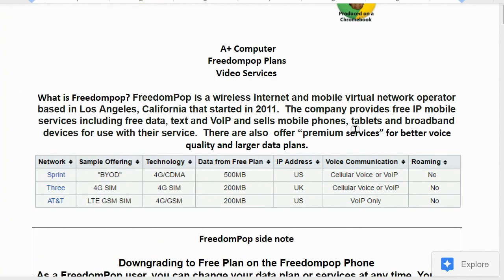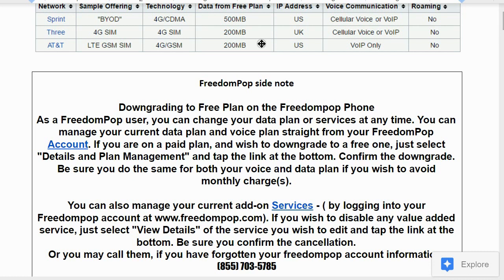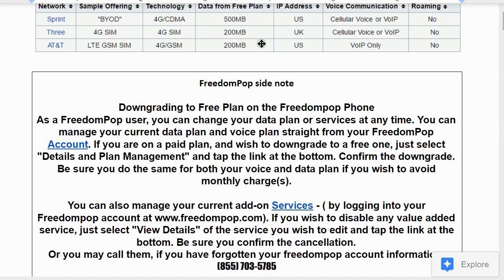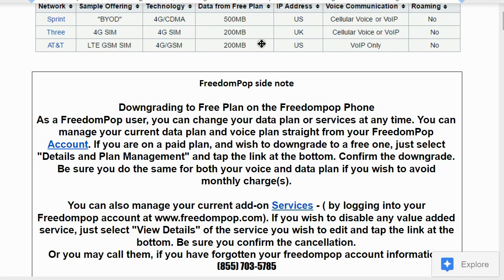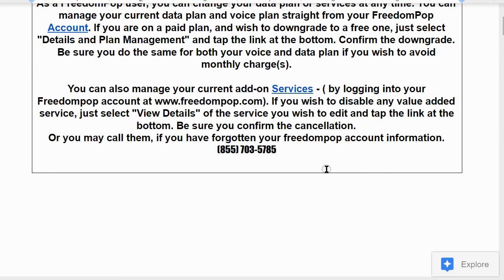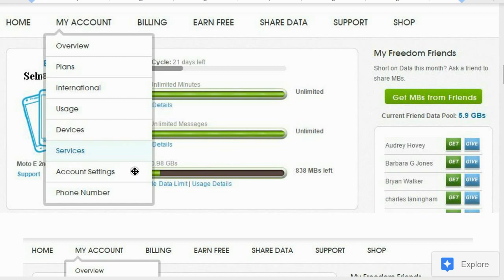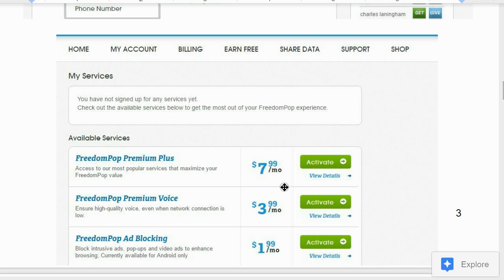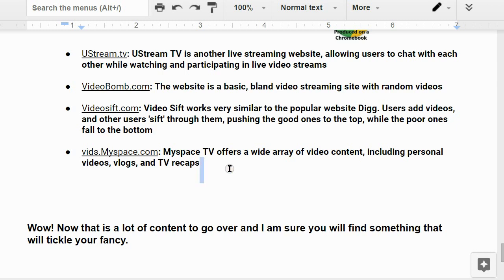Day 25 for the A+ Class Freedompop, YouTube, and other video streaming sites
I go over freedompop and different video streaming sites .

Here is a list showing  over 40 additional streaming sites.
ABC.com: They now offer a wide array of streaming videos, including full episodes of their most popular TV shows

Archaeologychannel.com: The Archaeology Channel offers hours of free streaming video based on culture, humans, and archaeology

Archive.org: The National Archives streams footage of past events and old documentaries, including space documentaries from the '70s

BigContact.com: Big Contact allows users to create their own channels, and offers several professional streaming channels for anyone to watch

Blinkx.com: Boasting over 32 million hours of video footage

Break.com: This video website is marketed towards men, and has a list of daily video picks on their homepage. The videos are outrageous, funny, and short

BroadbandSports.com: Sports videos on all types can be found on Broadband Sports, including recaps, highlights, athlete videos, and personal sports videos

Clipshack.com: This website features short clips, recaps, and small videos of random content

CollegeHumor.com: Their version of videos focuses mainly on the humorous end and focused toward the college demographic

Comcast Xfinity: Comcast's fancast has been renamed to Comcast XFinity Videos. This shows a variety of free tv shows along with much content you have to be a subscriber to watch

Crackle.com: More of an Indy/off beat TV shows and movie website, you can watch web shows and other shows you can't find on TV

Current.com: This website has a wide array of modern video content, and is very similar to YouTube

Dailymotion.com: Dailymotion is similar to Current TV, and offers a wide range of random video content

DevilDucky.com: This website features favorite videos grabbed from many different sources and aggregated together. The website contains small videos, TV shows, movie trailers, news recaps, fan videos, and more

DocumentaryStorm.A website dedicated to free full-length documentaries from all over the Internet

Ifilm.com: A standard video streaming website

Museum.tv: Docufest is an online video archive website with access to theater
reenactments, historic video and radio streams, and interviews

NBC.com: NBC now streams dozens of episodes for free

Newgrounds.com: An awesome and high quality website featuring user submitted satire, animation, and humor videos

Open-Video.org: This website is a 'shared digital video collection', and has lecture, documentary, educational, and historical videos, as well as others, for free streaming

Ourmedia.org: Our Media lacks a professional site, but has dozens of channels to search

Phanfare.com: Phanfare is a unique video sharing website, as it is meant to be used with an iPhone, and makes uploading, sharing, and viewing mobile videos easier than ever

Revver.com: You'll find a wide array of content on Revver, most of it high quality and serious. There video base includes interviews, skits, product reviews, movie reviews, animations, and tutorials

Sevenload.com: Sevenload is a sleek, professional-looking video streaming website with categories such as Music, DIY, Arts, and Politics

SpeedyTV:User uploaded streaming videos and movies as well as sorted videos from other locations

Starz Play: Starz Play is offered from Verizon, and allows users to stream hundreds of blockbuster movies and the Starz TV channel for $10 per month

Stickam.com. Stickam is a twist on the modern video streaming site - you can browse hundreds of live streaming video feeds and interact with the other viewers via a chat box

StreetFire.net: This website has thousands of videos, most of them dealing with cars in some way

StupidVideos.com - As the name of the website suggests, don't expect to find enlightening videos here. However, if you're looking for some good laughs, there's nowhere better than Stupid Videos

ThatVideoSite.com: This website pulls the most popular videos from a wide range of websites and lists them all on the homepage for your viewing pleasure

The News Hour The PBS Newshour. miss an important news speak, coverage, or documentary? The Newshour has regular updates of free, streaming news coverage

Trueveo.com: Trueveo streams content from dozens of different sites, including Hulu, Lifetime, and GQ

TVDuck: Provides links to other Internet sources streaming movies and TV shows
UStream.tv: UStream TV is another live streaming website, allowing users to chat with each other while watching and participating in live video streams

VideoBomb.com: The website is a basic, bland video streaming site with random videos

Videosift.com: Video Sift works very similar to the popular website Digg. Users add videos, and other users 'sift' through them, pushing the good ones to the top, while the poor ones fall to the bottom

vids.Myspace.com